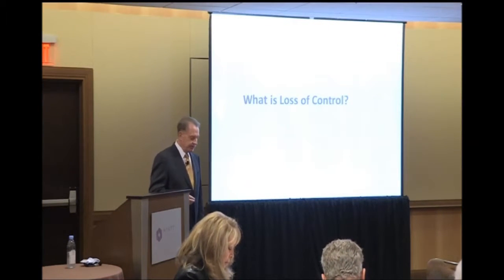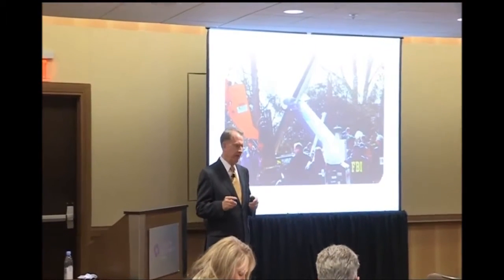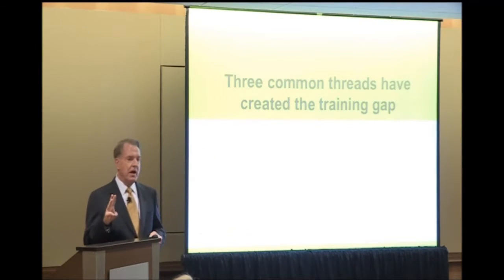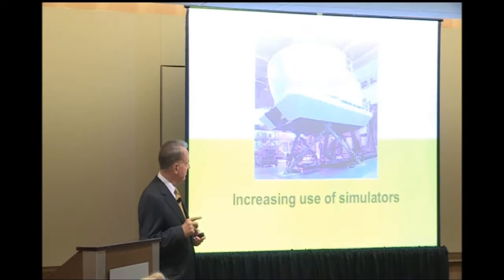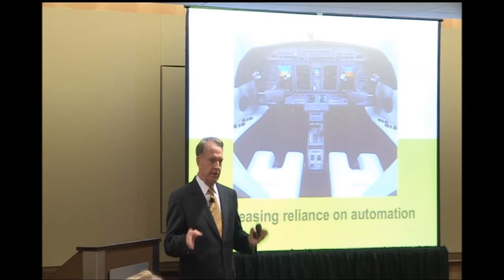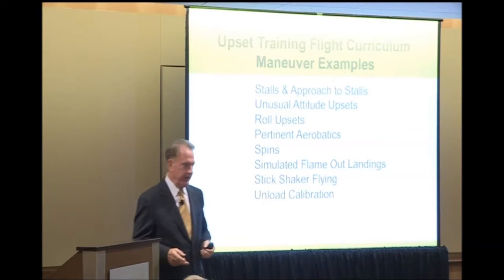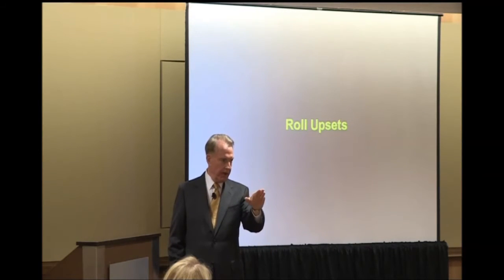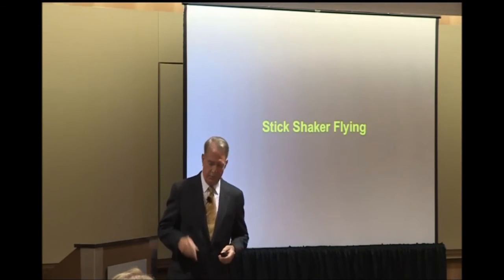NBAA Presentation Danger In The Training Gap